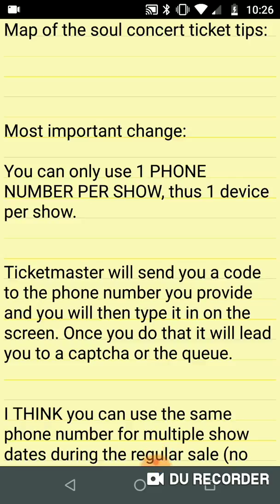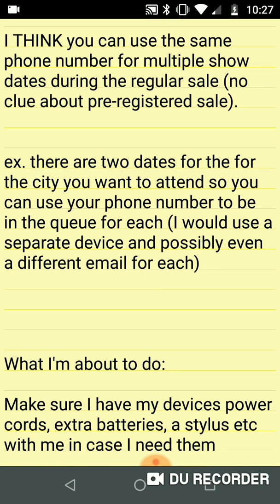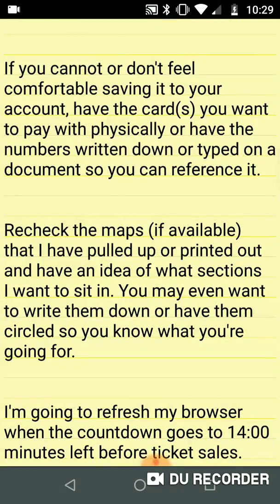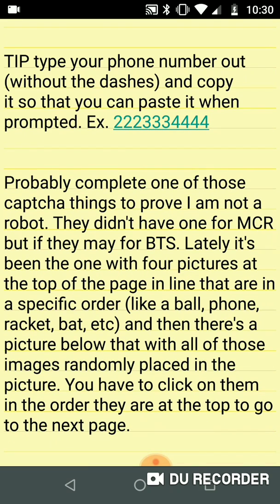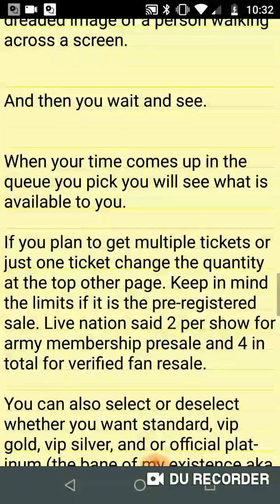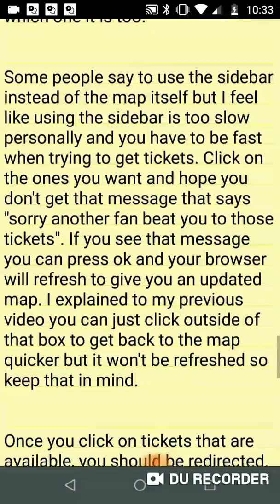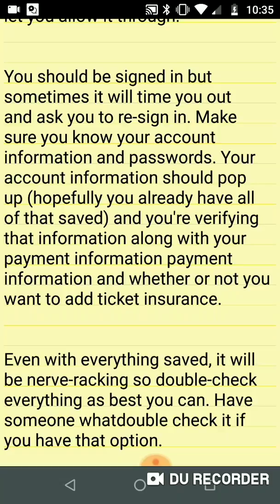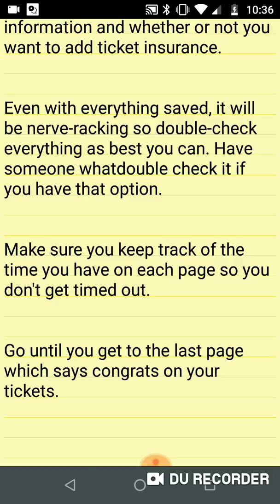What I plan to do to get BTS Map of the Soul Concert Tickets for North America / Ticketmaster Tips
PRESALE UPDATES BASED ON FIRST PRESALE DATE

They did not ask for a phone number to join the queue during the initial sale, only hours later. Also no captcha.

Get to the Ticketmaster page 1 HOUR before the sale because the waiting room opens up 50 MINUTES BEFORE sale time.

DO NOT REFRESH AT 14 MINUTES. Once you are in the waiting room DO NOT refresh, let it countdown all the way and when it gets to zero you'll be in the queue.

Map of the soul concert ticket tips:

Most important change:
You can only use 1 PHONE NUMBER PER SHOW, thus 1 device per show.

I THINK you can use the same phone number for multiple show dates for all sales.

ex. there are 2 dates for the for the city you want to attend so you can use your phone number to be in the queue for each (I would use a separate device & possibly even a different email for each)

What I'm about to do:
Make sure I have my devices power cords, extra batteries, a stylus etc with me in case I need them

Make sure my devices are in a mode that doesn't allow them to "sleep".

SEE UPDATE ABOVE: Sign in to my account and wait on the page with the countdown at least 20 minutes ahead of time. If it's the preregister sale I would sign into the email you used for that registration.

Double check my payment and account info. (Tip have at least 2 payment's options if you can just in case)

Or

If you cannot or don't feel comfortable saving it to your account, have the card(s) you want to pay with physically or have the numbers written down or typed on a document so you can reference it.

Recheck the maps, if available

SEE UPDATE ABOVE: I'm going to refresh my browser when the countdown goes to 14:00 minutes left before ticket sales.

SEE UPDATE ABOVE: Type my phone number in when prompted.

SEE UPDATE ABOVE: Probably complete one of those captcha things to prove I am not a robot. They didn't have one for MCR but if they may for BTS. Lately it's been the one with four pictures at the top of the page in line that are in a specific order (like a ball, phone, racket, bat, etc) and then there's a picture below that with all of those images randomly placed in the picture. You have to click on them in the order they are at the top to go to the next page.

SEE UPDATE ABOVE: Once you are on the next page you DO NOTHING. DO NOT REFRESH JUST LET IT COUNT DOWN.

SEE UPDATE ABOVE: The countdown will be a minute ahead of what time you think it should be but that's how it works. When the clock strikes down for the hour, you will be a minute behind but don't worry it will refresh after 1 minute and you'll see that much dreaded image of a person walking across a screen.

And then you wait and see.

When your time comes up in the queue you pick you will see what is available to you. If you plan to get multiple tickets or just one ticket change the quantity at the top other page. Keep in mind the limits if it is the pre-registered sale. Ticketmaster said 2 per show for army membership presale and 4 in total for verified fan resale.

You can also select or deselect whether you want standard, vip gold, vip silver and or official platinum ( tickets with no benefits but are expensive af for no reason).

TIP: the ones that are a different color (usually orange) are VIP tickets so check if they're gold or silver and the price will reflect which one it is too.

Some people say to use the sidebar instead of the map itself but I feel like using the sidebar is too slow personally and you have to be fast when trying to get tickets. Click on the ones you want and hope you don't get that message that says "sorry another fan beat you to those tickets". If you see that message you can press ok and your browser will refresh to give you an updated map. I explained to my previous video you can just click outside of that box to get back to the map quicker but it won't be refreshed so keep that in mind.

Once you click on tickets that are available, you should be redirected.

I explained in a previous video you'll want to make sure your browser will allow pop-ups through from Ticketmaster or that you have the option to allow it through if need be. I typically use Firefox or Google Chrome because they will let you know if a pop-up was blocked and let you allow it through.

You should be signed in but sometimes it will time you out and ask you to resign in. Make sure you know your account information and passwords. Your account information should pop up (hopefully you already have that saved) and you're verifying that information along with your payment information and whether or not you want to add ticket insurance.

Even with everything saved, it will be nerve-racking so double-check everything as best you can. Have someone double check it if you have that option.

Make sure you keep track of the time you have on each page so you don't get timed out.

Go until you get to the last page which says congrats!